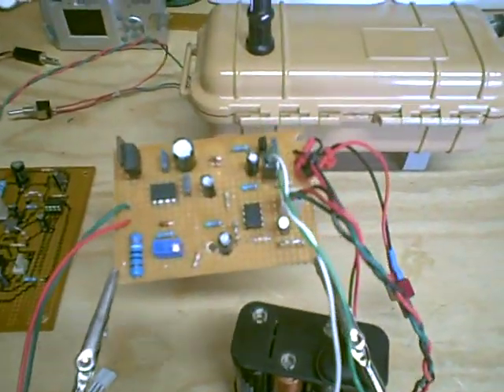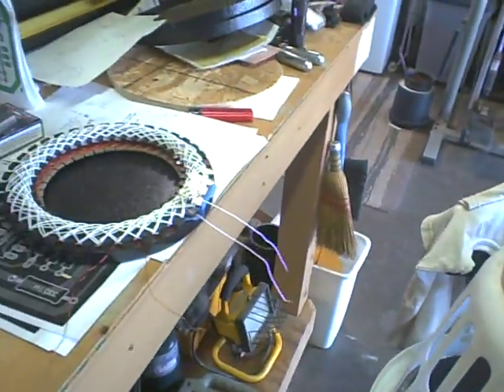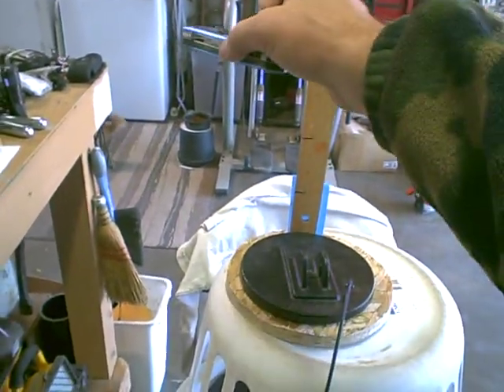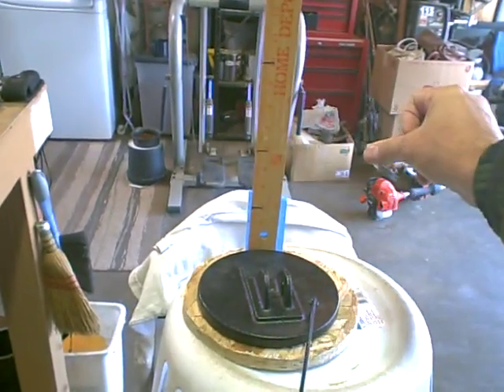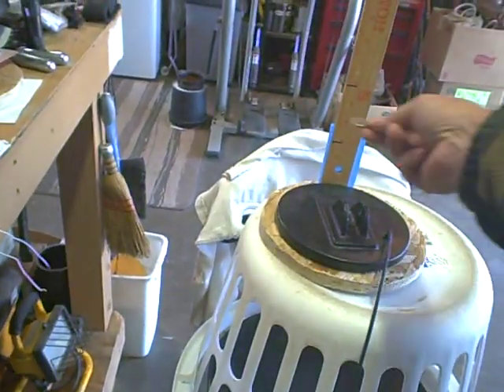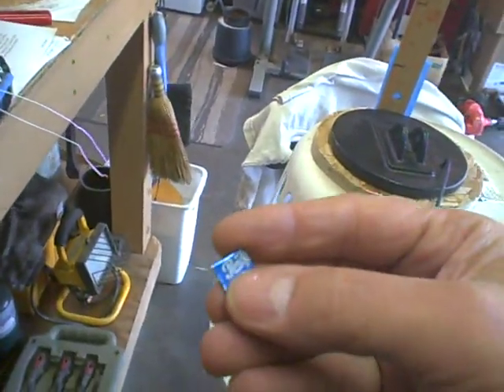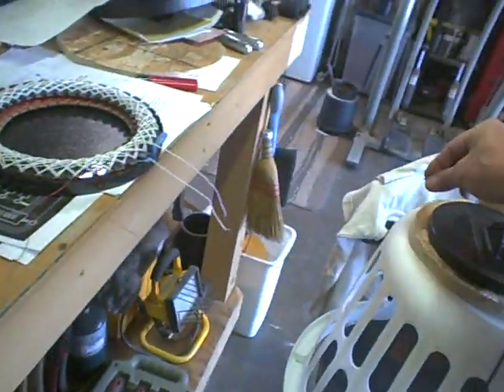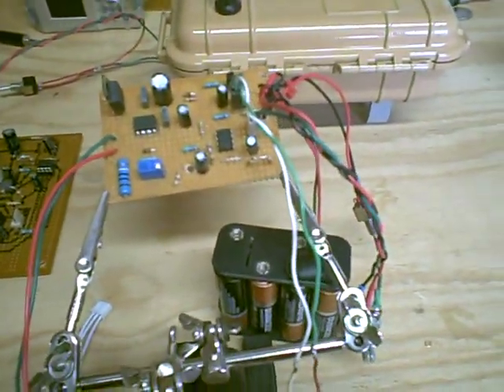DIY Simple PI homemade metal detector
Metal Detecting Network

A DIY Simple PI Homemade Metal Detector. Using a basic 555 circuit with some additional parts.

The Simple PI in the video is using a 6 inch homemade coil (Don) with an approx. inductance of 330uH, .05 copper enamelled wire @ 28 turns potted with epoxy and foam. It is running on12v (8 AA batteries)

I tested it with many different coils from 300uH up to 550uH and best results with my particular settings was the 330uH coil. I'll continue to mess with settings and exchanging certain parts to see if I can better the results.

So far with sensitivity/threshold set to just audible it will detect in air on the bench:
US Quarter - 6" (faint at 7-1/2")
US Nickel - 3"
US Dime - 4"
US Penny - 4"
Unknown coin same size as US dime - 4"
1/2" square (folded) piece of aluminum pepsi can - 2" (faint)
An Australian 20 piece - 6" (faint at 7-1/2")
Home Depot Husky box knife - 10" (faint at 14")
Pepsi can (empty) - 14"(on end) 15" (on side)

These are just air tests on the bench, once it is setup in a control box it will be tested further on natural soil and ground conditions and then updated again.

So far so good, I will continue to update this if I can make it better.

If your looking to build your own detector you really need to have this book, "Inside the Metal Detector". Its invaluable and has excellent metal detector projects in it.